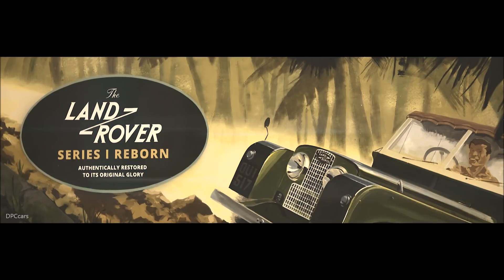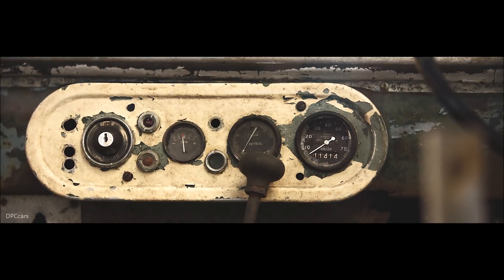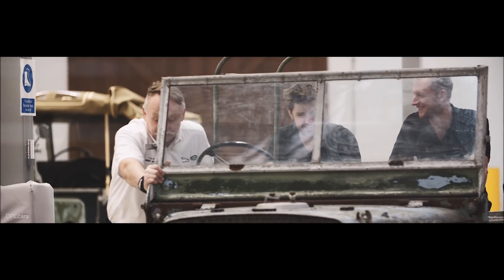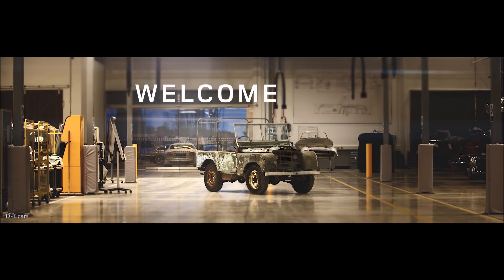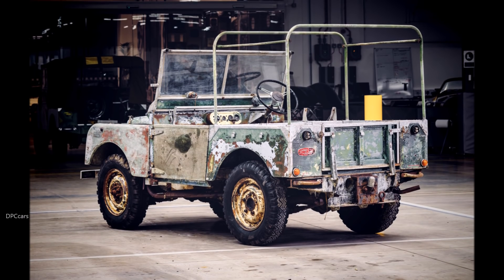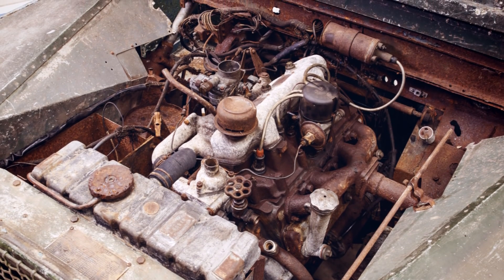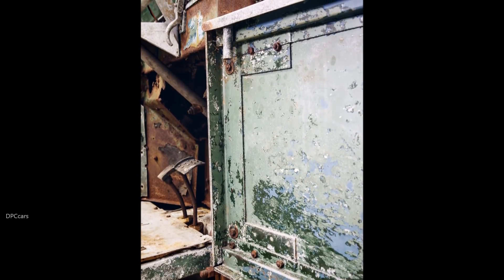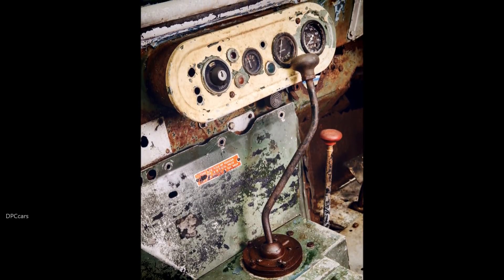Land Rover Original 4x4 Will Start Restoration In 2018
Land Rover will mark its 70th anniversary with a series of events and celebrations in 2018, beginning with the restoration of the vehicle that started it all – one of the three pre-production Land Rovers shown at the 1948 Amsterdam Motor Show launch. This gave the world its first glimpse of the shape that would become instantly recognisable as a Land Rover.

For years the whereabouts of this launch Land Rover was a mystery. The demonstration vehicle from the Amsterdam show was last on the road in the 1960s, after which it spent 20 years in a Welsh field before being bought as a restoration project; it then lay languishing unfinished in a garden. Following its surprise discovery just a few miles outside of Solihull, UK – where the car was first built – the experts at Jaguar Land Rover Classic spent months researching in company archives to unravel its ownership history and confirm its provenance.

The team behind the successful Land Rover Series I Reborn programme, which allows customers to own a slice of Land Rover history with meticulously restored Series Is, will now embark on their most challenging project yet: a year-long mission to preserve this historically significant prototype and enable it to be driven again.

Tim Hannig, Jaguar Land Rover Classic Director, said: “This Land Rover is an irreplaceable piece of world automotive history and is as historically important as ‘Huey’, the first pre-production Land Rover. Beginning its sympathetic restoration here at Classic Works, where we can ensure it’s put back together precisely as it’s meant to be, is a fitting way to start Land Rover’s 70th anniversary year.

“There is something charming about the fact that exactly 70 years ago this vehicle would have been undergoing its final adjustments before being prepared for the 1948 Amsterdam Motor Show launch – where the world first saw the shape that’s now immediately recognised as a Land Rover.”

The Jaguar Land Rover Classic team will follow a dedicated process to restore the launch vehicle, which has a lot of special features that are unique to the 48 pre-production Land Rovers that were produced prior to the mass production vehicles, such as thicker aluminium alloy body panels, a galvanised chassis and a removable rear tub. The patina of its components will be preserved, including the original Light Green paint applied in 1948.

Previous owners of this historic vehicle are being invited to Jaguar Land Rover’s Classic Works facility to share their experiences and to witness its loving restoration.